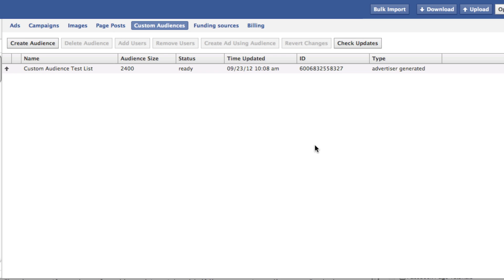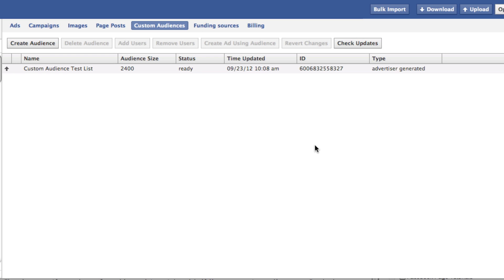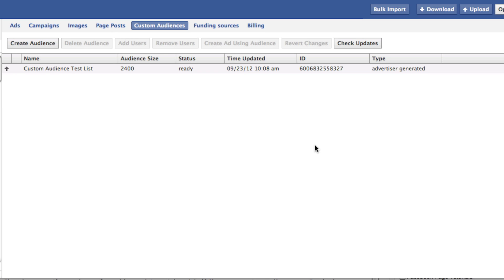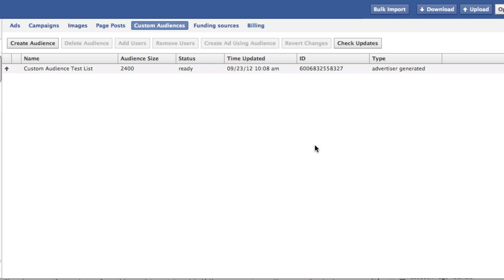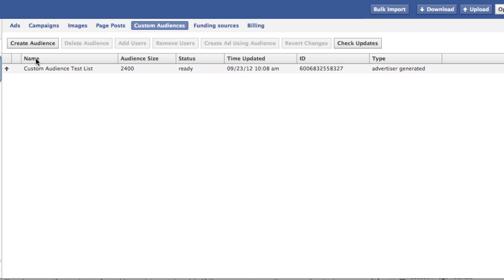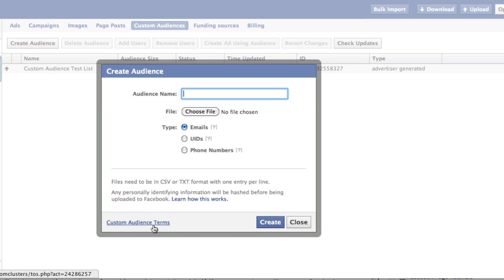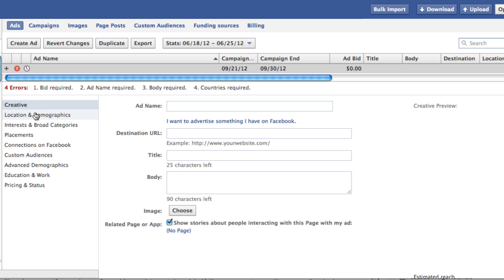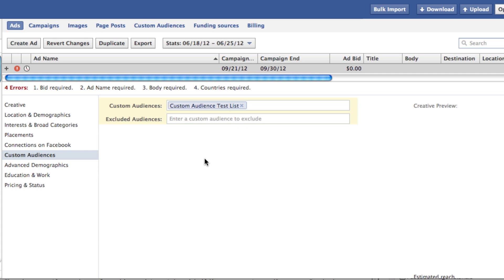Facebook Custom Audiences: Target Facebook Ads by Email List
This tutorial explains how you can target Facebook ads at your email and phone number customer lists.